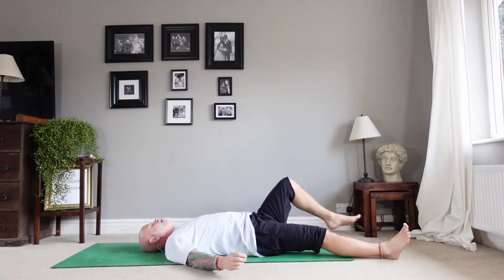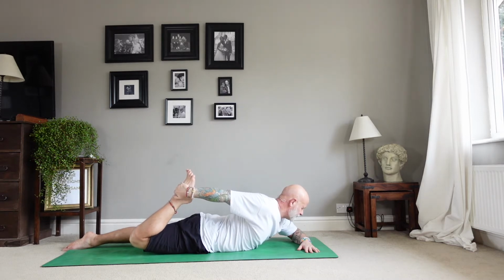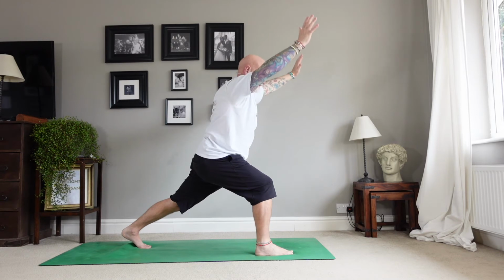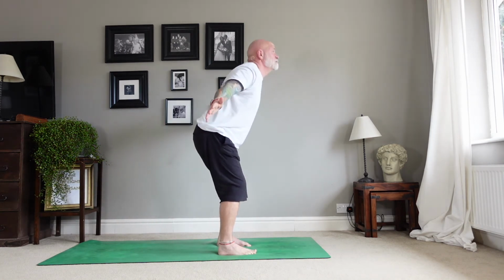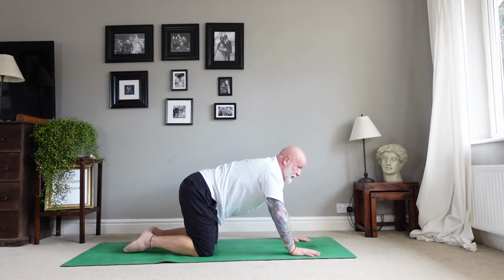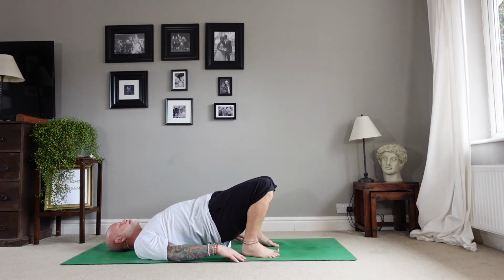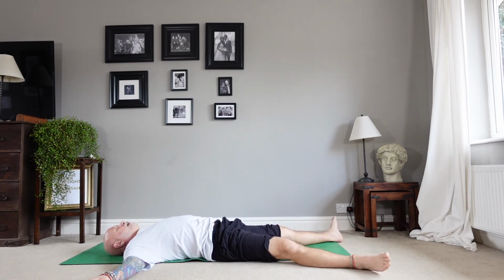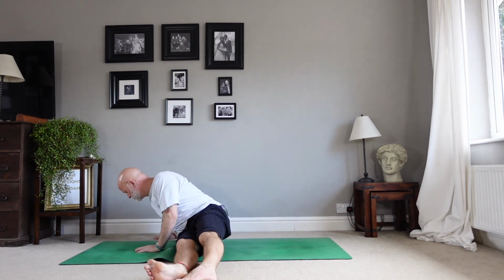Chi Living Yoga class for balance and flexibility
Today it's all about balance poses.
Those of you who regularly watch my videos know that my ability to hold balance poses is seriously affected by ankle injuries - but I love them all the same.
There are some big hamstring stretches too, and a challenging transition to Half Moon.